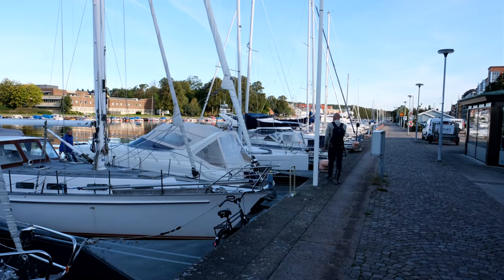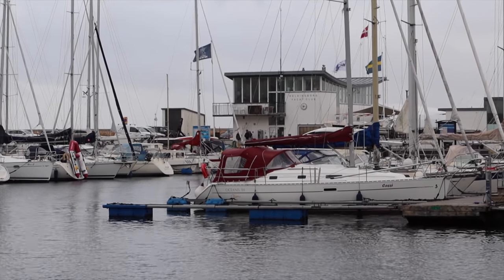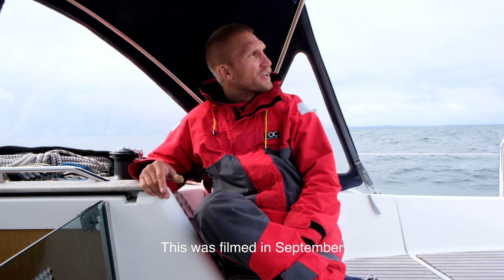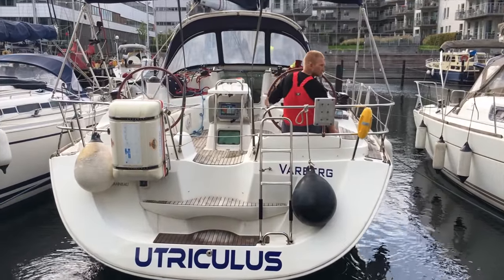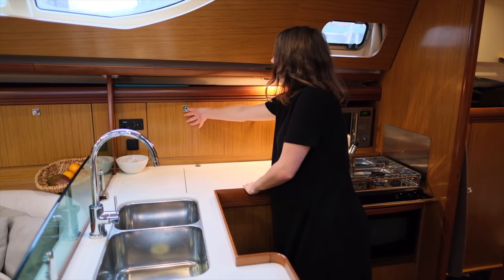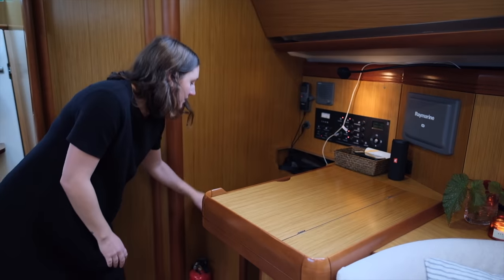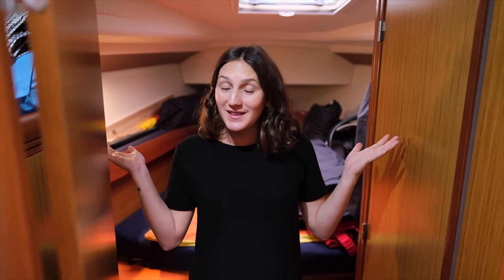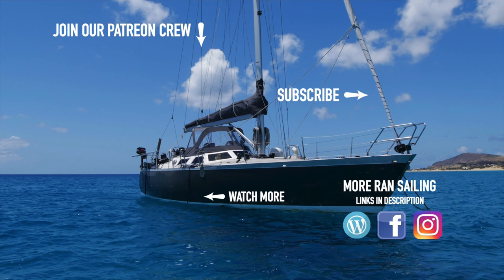Boat Tour of Jeanneau Sun Odyssey 42 DS - Ep. 178 RAN Sailing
Johan continues the sail along the Swedish west coast and arrive in our homeport, Dockan, in Malmö where we give you a boat tour!

We are a Swedish couple who wanted a different kind of life. So we moved aboard our sailboat Ran, a custom built Beason 40 in aluminium and untied the lines in the middle of the Swedish winter in January 2016. There is no set route and we will go where the wind and our minds take us.

A huge thank you to our patrons for making this video possible! We love making inspiring videos and share our adventure with you. With your support we can keep producing on our own terms.

00:05 Fabulous Place (Instrumental Version) - Sebastian Forslund
01:20 Soft Glare - Martin Veida
05:10 Cristaux - André Aguado
09:18 Through Changing Forms - Daniel Kadawatha
10:20 For The Little Things (Instrumental Version) - Myra Granberg
11:31 Heart's Reprise - Headlund

Love,
Malin & Johan